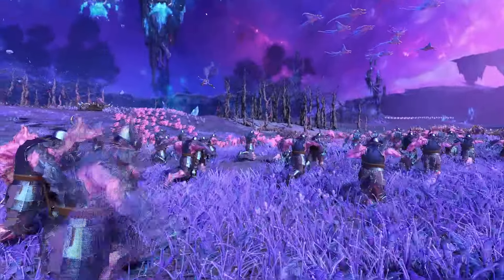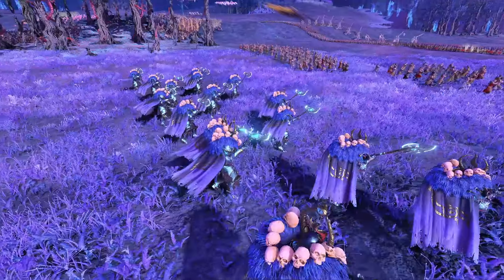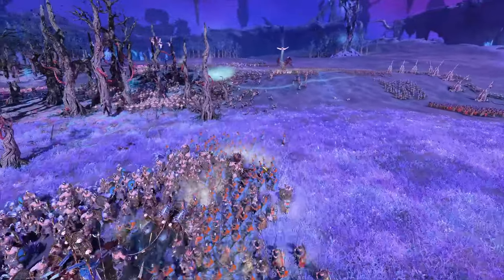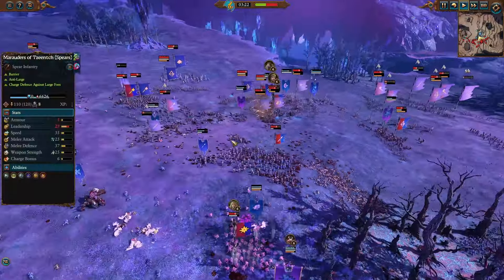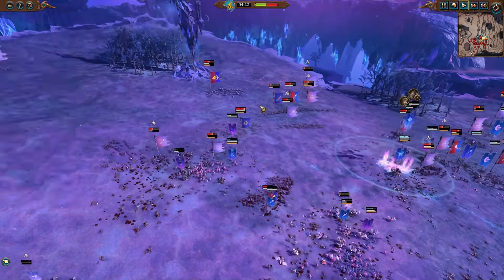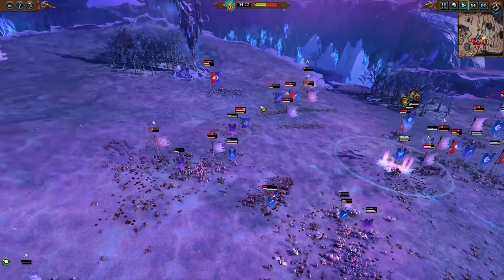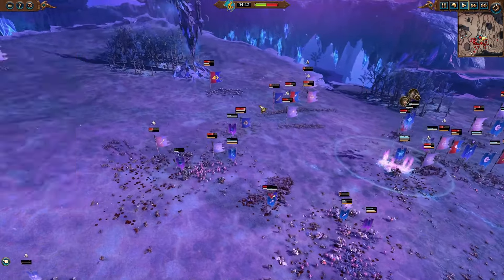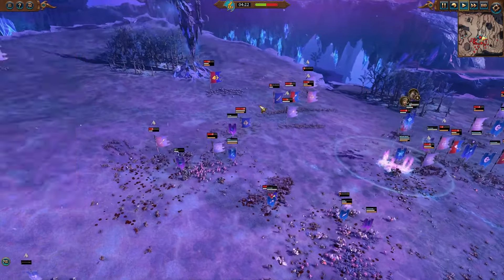THE BEAUTY OF WARHAMMER?!?! TOTAL WAR: WARHAMMER: III